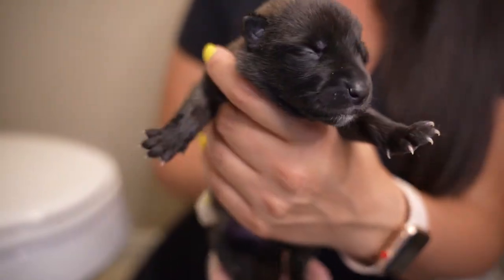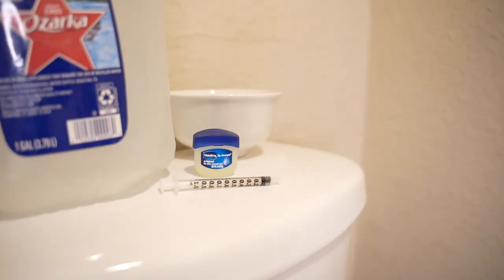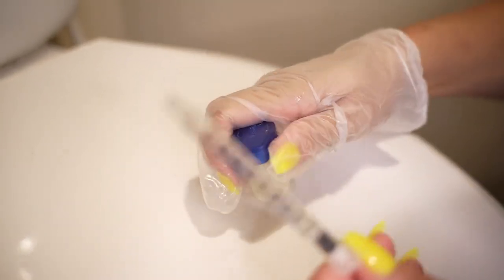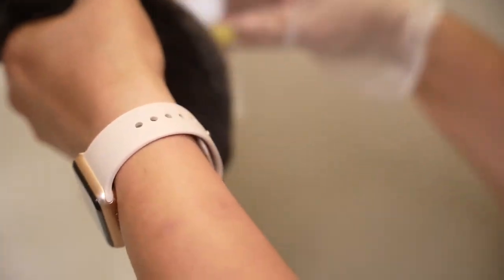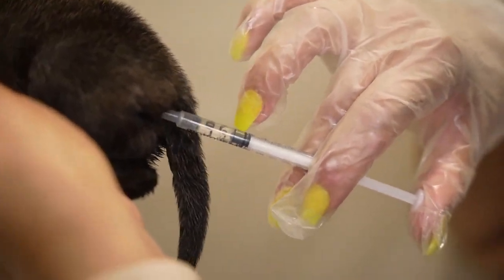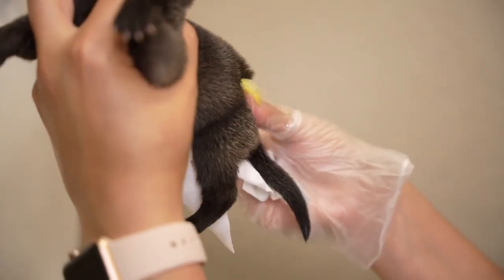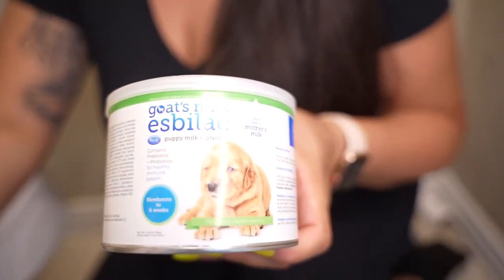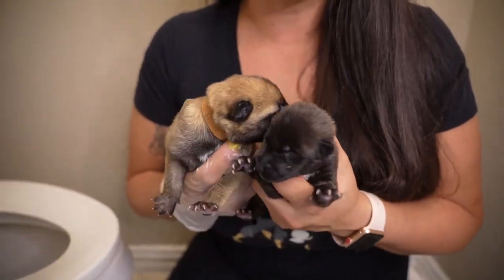Puppy Not Pooping? Cure Constipation at Home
Watch me as I give an enema to my 1 week old puppy. This method should be used as a LAST RESORT if all other options fail.

Be sure to comment what you would like to see in the next video!